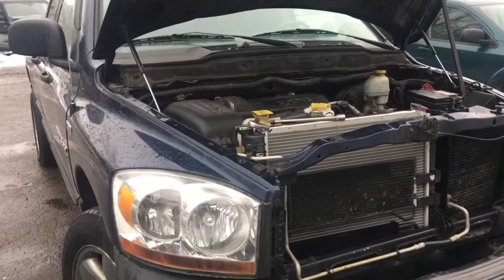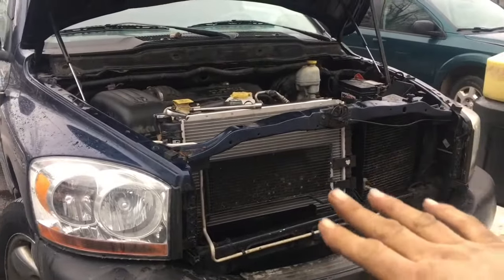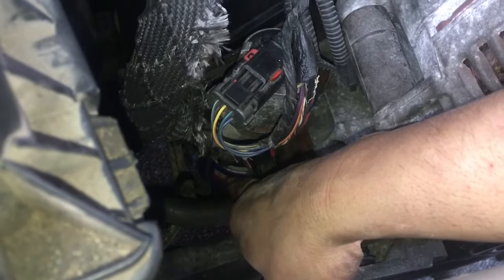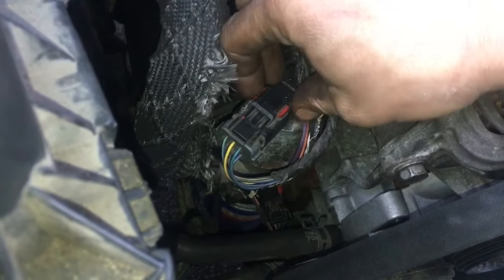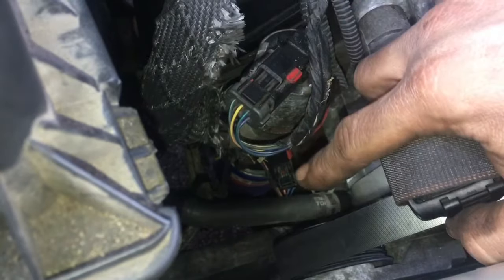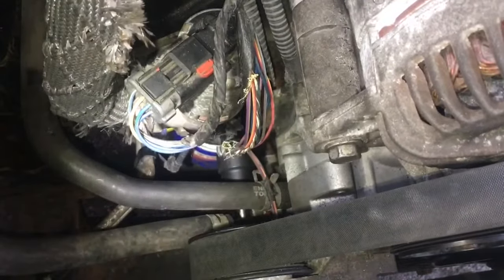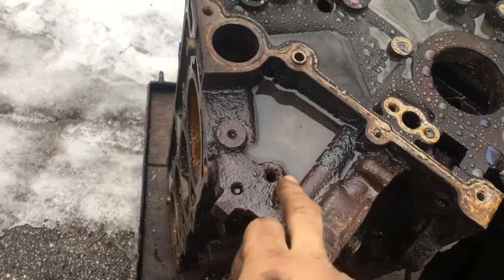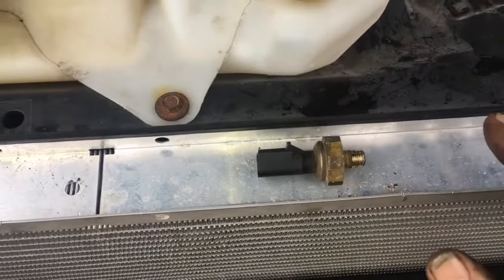Dodge ram 5.7 hemi oil pressure sensor removal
Made this real quick video to show you how to remove the oil pressure sensor switch from your 5.7 dodge ram hemi this was done on a 2006 Dodge ram 1500 but is the same for the 2007 Dodge ram 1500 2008 Dodge ram 1500 and just about anything that Chrysler or Dodge makes that has a 5.7 in it